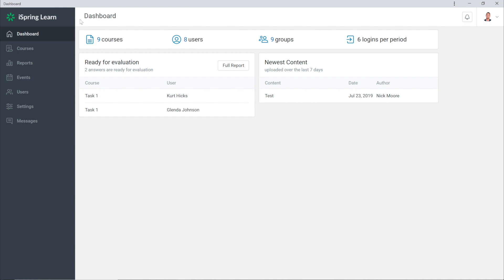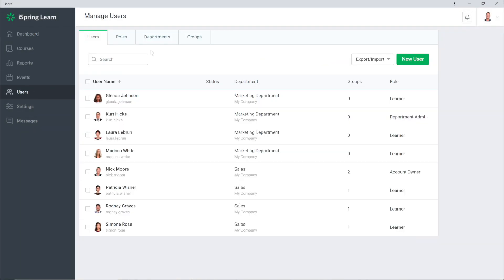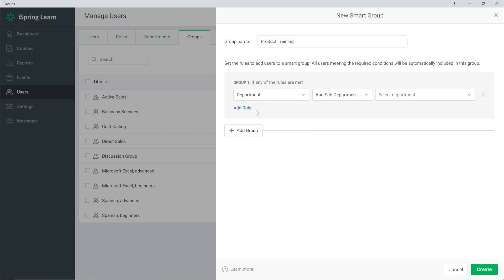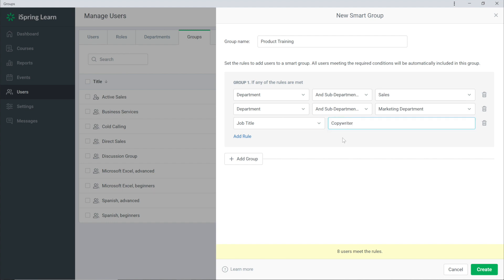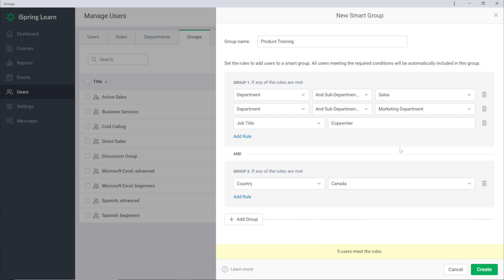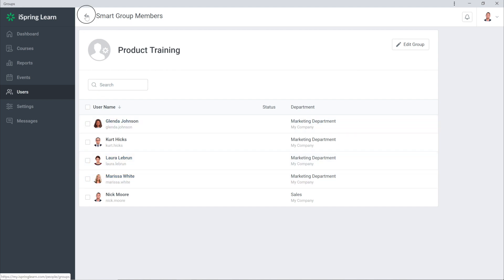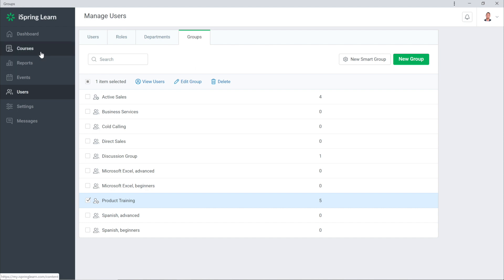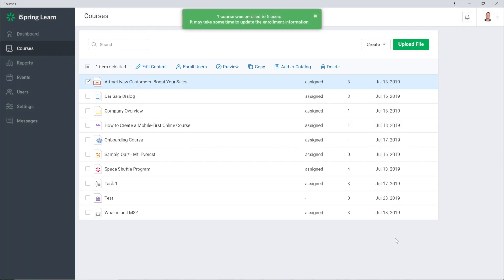Setting Up Smart Groups in ispring LMS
Today we are going to look at smart groups and how to quickly deal with enrollments using them.